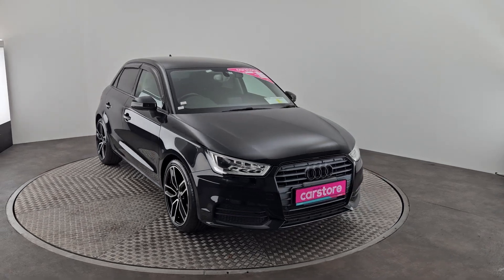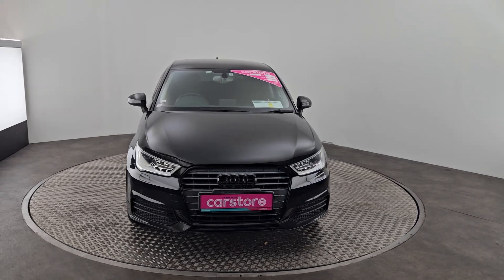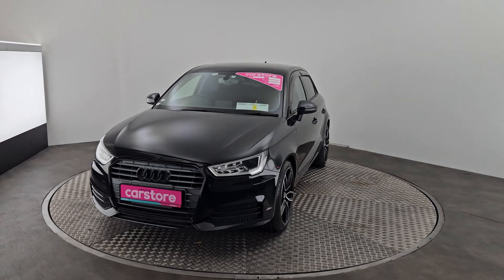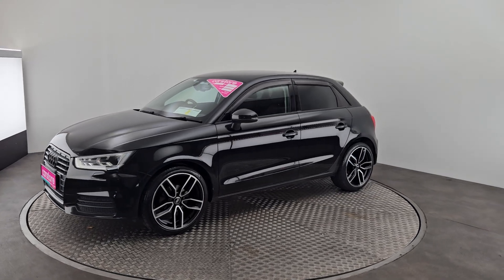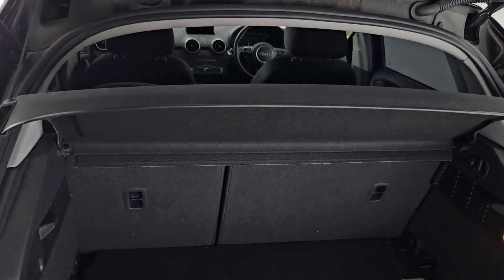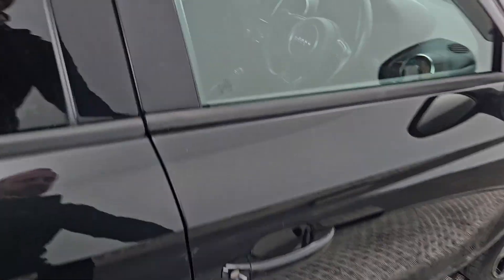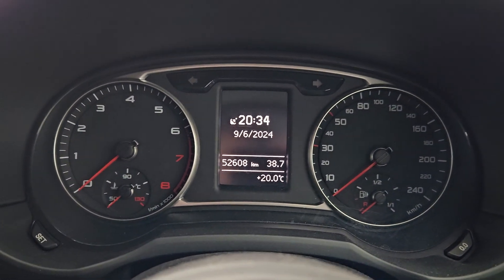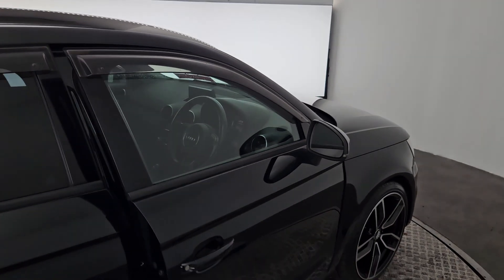2017 Audi A1 1.0 TFSI 95HP S Tronic SE Black